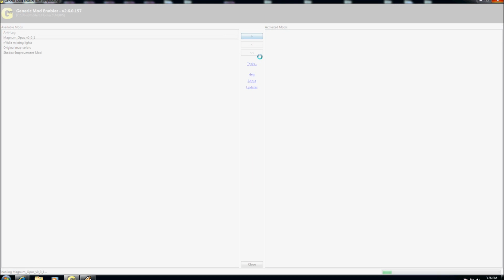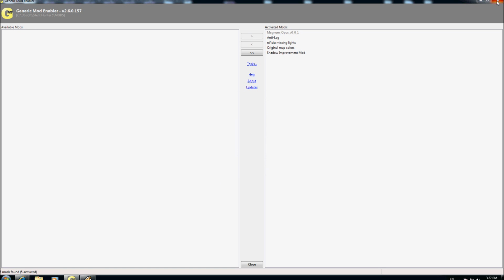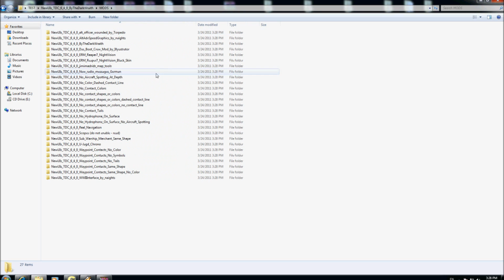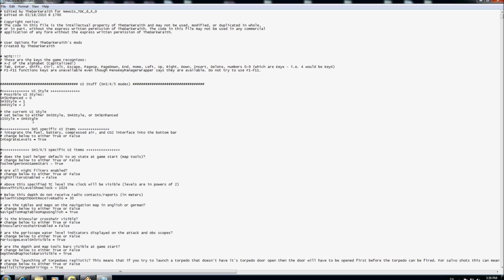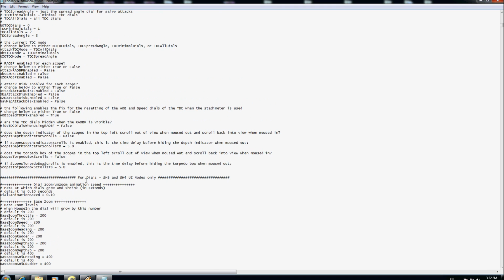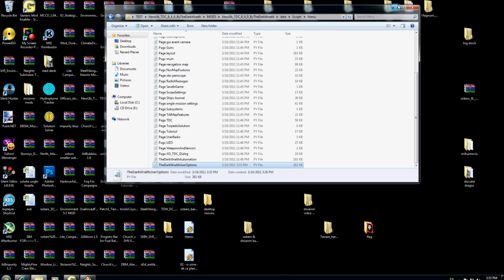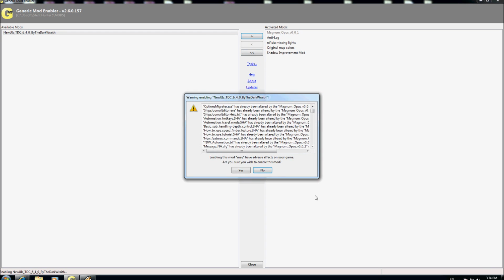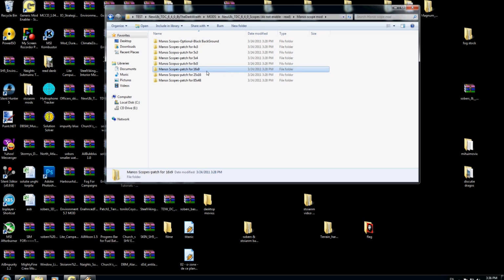How to configure and install Magnum Opus megamod for SH5 part 2-3.mkv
How to configure and install Magnum Opus megamod for SH5 part 2-3